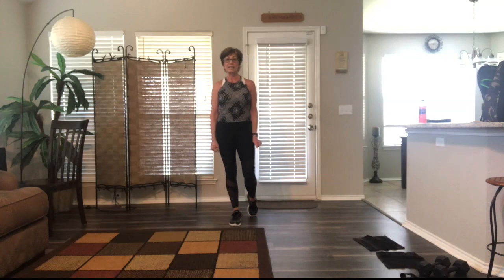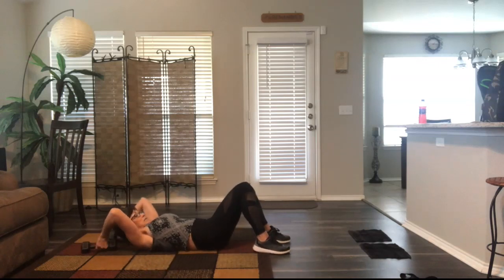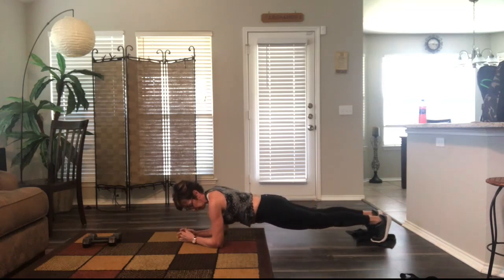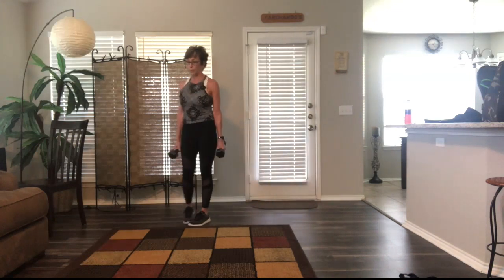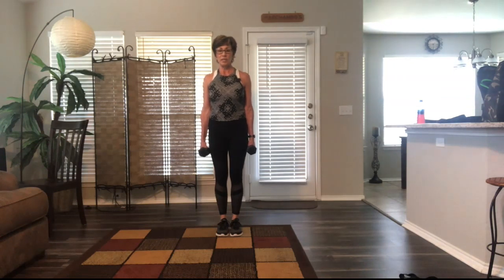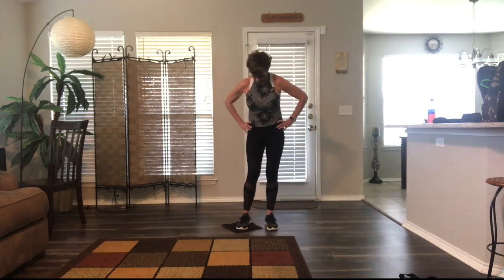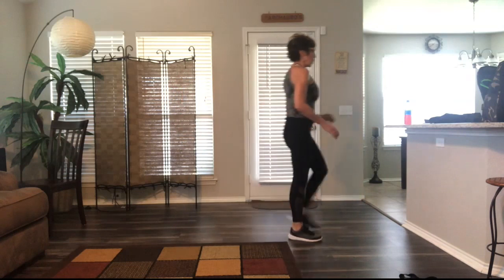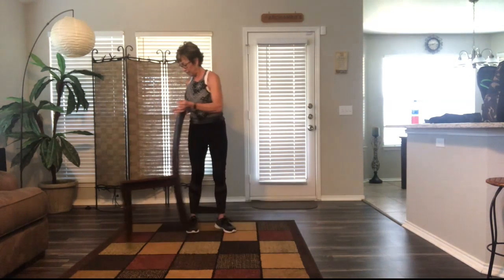RamonaVirus Co-Ed 19......Days of Exercise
Day 11. Legs, inner thighs